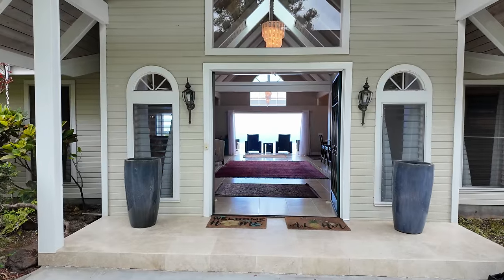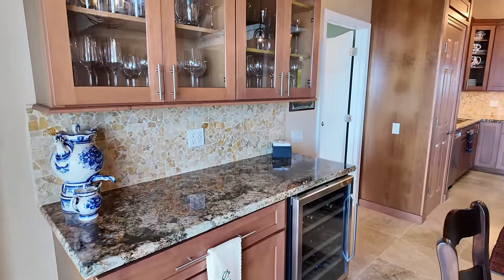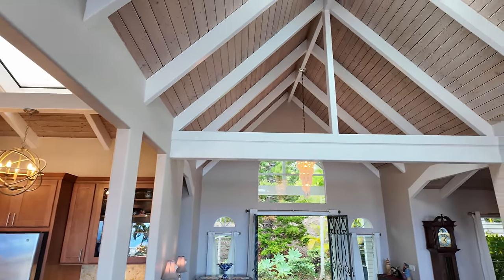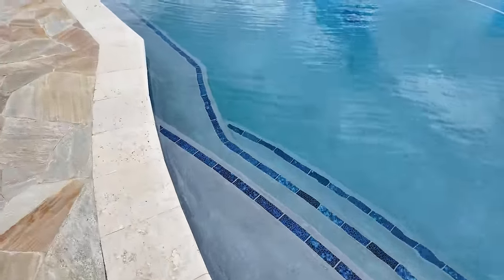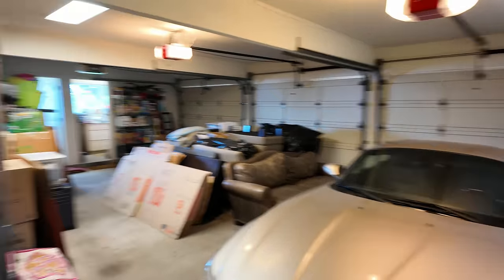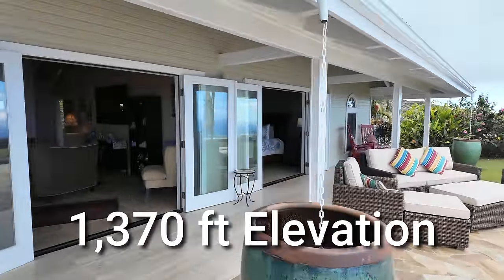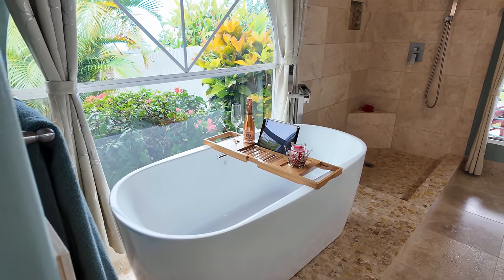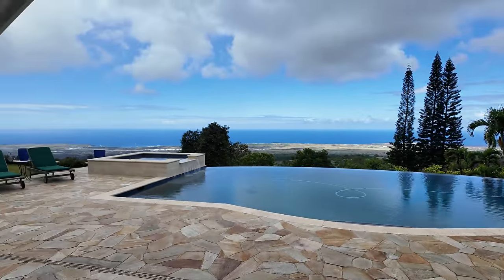OCEAN VIEWS on ACERAGE in CLASSIC Kona Home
75-170 Hualalai Rd Ste D118, Kailua Kona, HI 96740

Elegant Single-Level Residence with Sweeping Ocean Views in Prestigious Kona Hills Estates.

Each of the three spacious bedrooms is designed to capture the mesmerizing ocean views and provides direct access to the inviting pool and lanai area through individual French doors enhanced by sidelight windows.

The thoughtful design extends to the home's notable features:
- Each bedroom boasts a private ensuite bath, supplemented by an additional half-bathroom for the convenience of guests.
- High cathedral ceilings.
- Wood-burning fireplace in the living room.
- Travertine floors throughout.
- Bathrooms feature granite countertops, travertine vessel sinks with waterfall faucets, and travertine showers with rainfall showerheads. The primary bathroom showcases a stand-alone soaking tub.
- The primary suite offers Japanese shoji doors and spacious walk-in closet.
- Kitchen features an oversized island with an induction cooktop/oven, stainless steel appliances, granite countertops, and a wine cooler.
- Travertine-covered lanai beckons you to enjoy year-round sunsets.
- Resort-Style outdoor amenities are an entertainer's dream, showcasing a custom infinity pool and hot tub, a quartzite pool deck with custom coral coping, dual waterfall features into the pool, a captivating fire feature above the waterfall for evening ambiance, and colored pool lights.
- An outdoor kitchen area is primed for your customization, with propane piped in for future outdoor kitchen and tiki torches. Conduit in place for electrical wires.
- Lush tropical landscape yard boasts an array of plants and trees, including Avocado, Mango, Lilikoi, Guava, Ti plants, Pineapple, Aloe, Areca palms, Manila palms, Bougainvillea, Honeysuckle, Hibiscus, Hao, Agave, and more.
- Built-in vacuum system
- Three-car garage with additional storage.

Embrace the essence of Hawaiian living and turn your dreams into reality within this exquisite home.

Listed by Kurt Carlson RB-21704 & Kirsten Carlson RS-65036 of LUVA LLC RB-21030
MLS 704284
Price $2,495,000